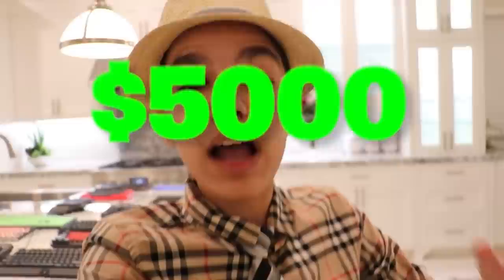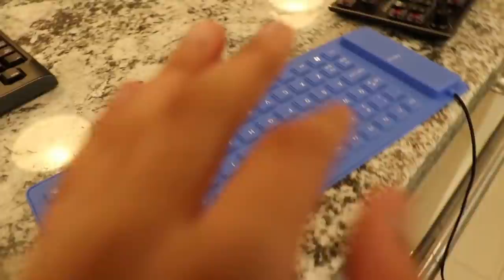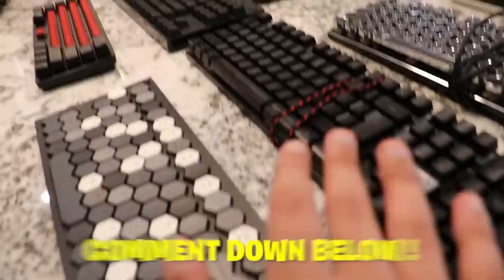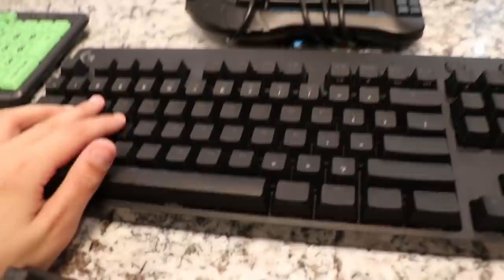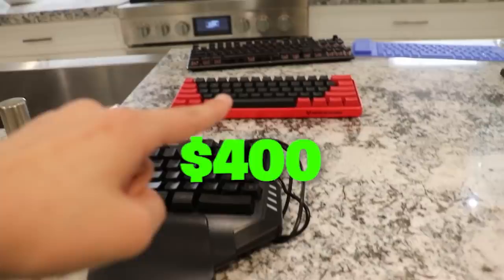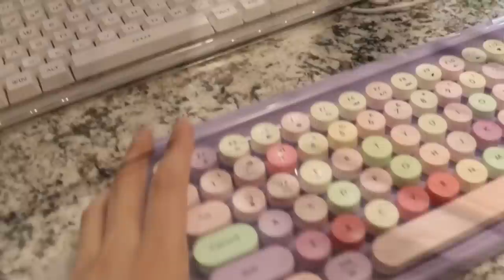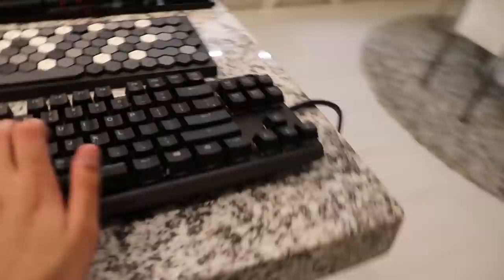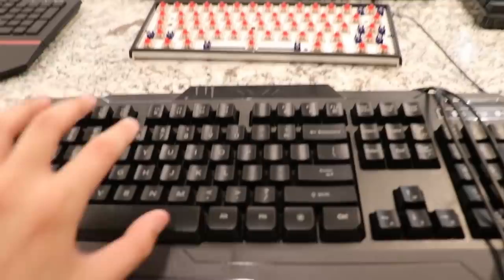My DREAM $5,000 Fortnite Keyboard Collection! (Full Tour)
Today I show you guys my full keyboard collection. Use code 1mambatsu in the Fortnite Item Shop.

Use Code: 1mambatsu